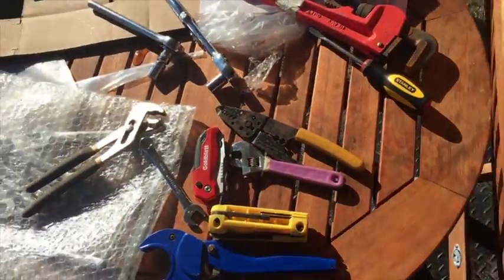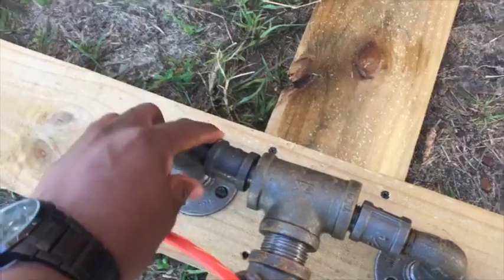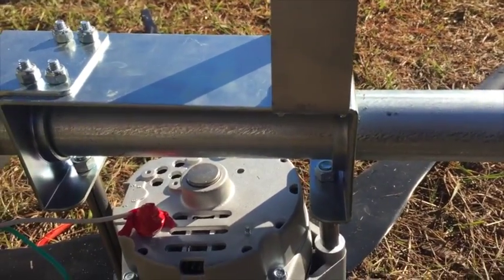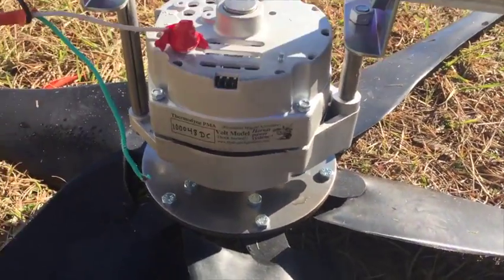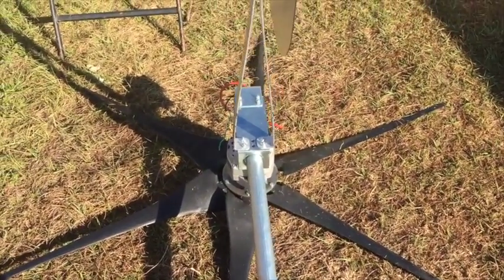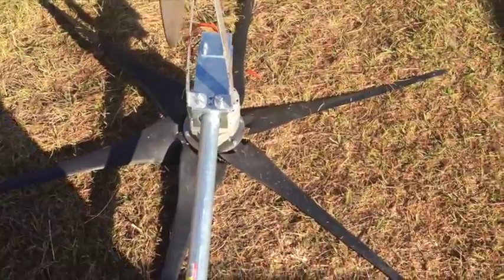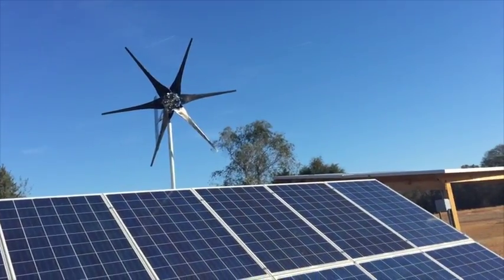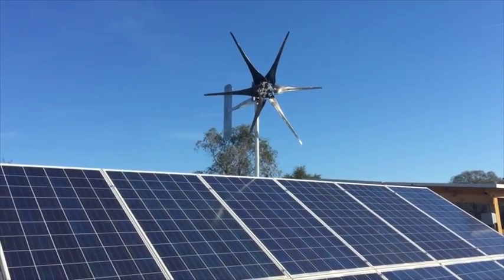Newest Edition to my Off Grid Home - DIY WIND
Latest purchase is my 500 Watt 48v DC wind turbine by Thermodyne Systems. Watch as I build my own DIY mount and improvise a charge controller to my solar setup. Lots of opportunity for dialogue for the experts to share.